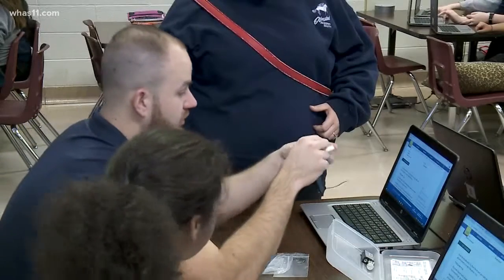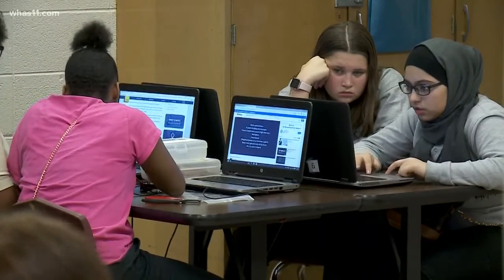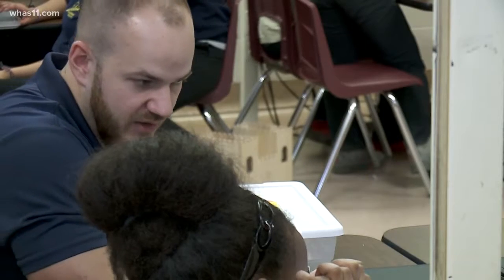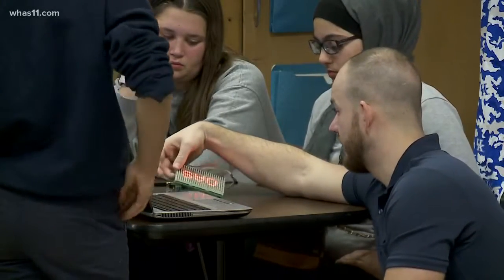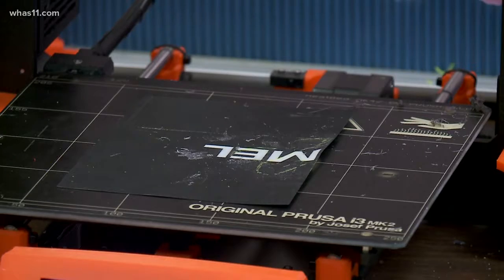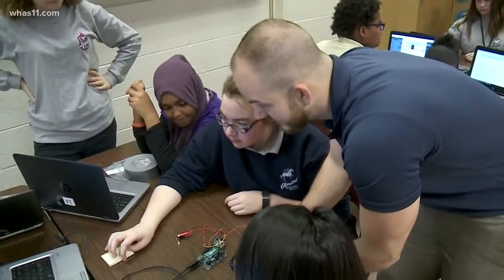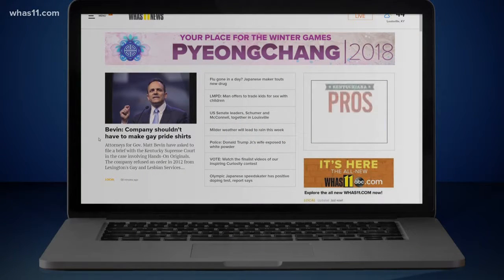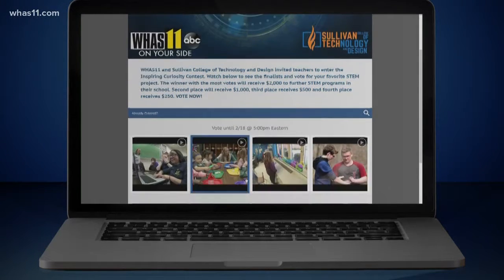Vote on WHAS11.com: Teachers competing for STEM dollars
WHAS11 and Sullivan College have welcomed Kentuckiana STEM teachers to compete for money for their classrooms.